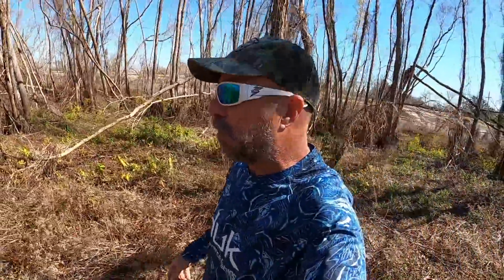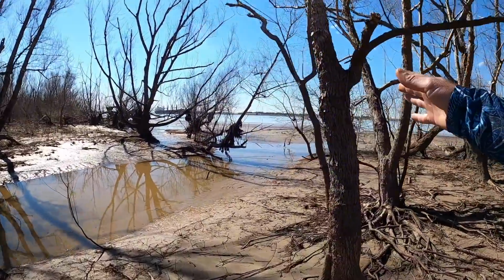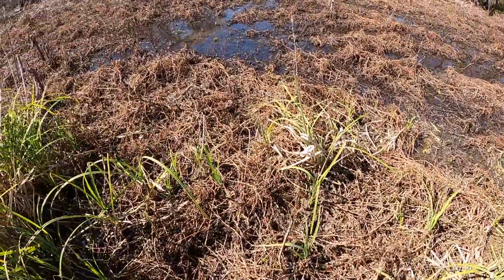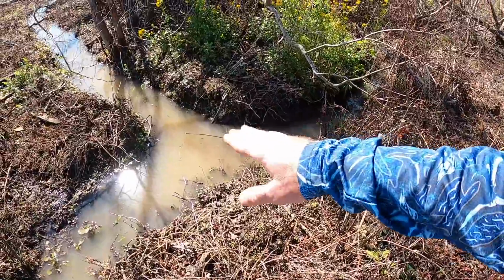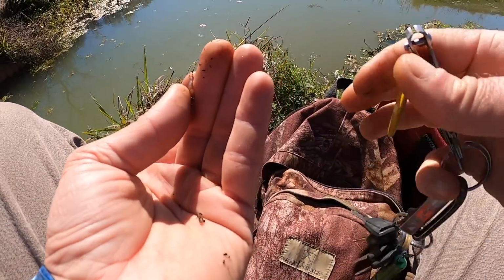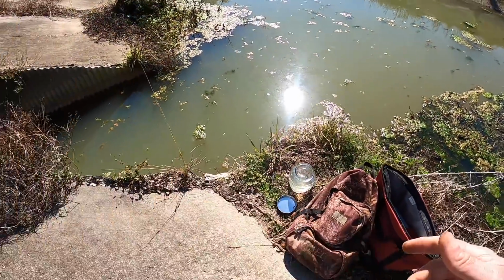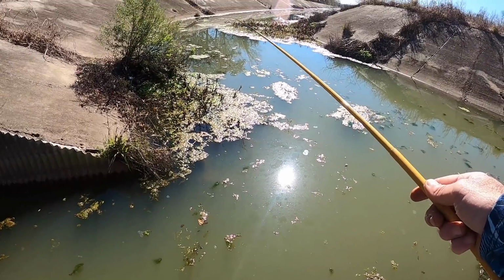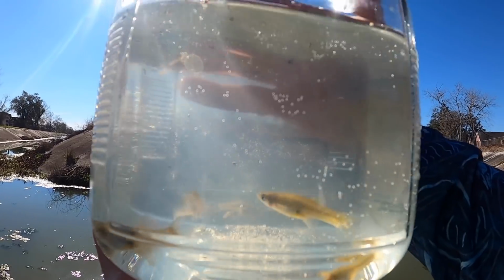Otter Ditches To Concrete Ditches, A Micro Fishing Adventure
Scouting for and finding micros.